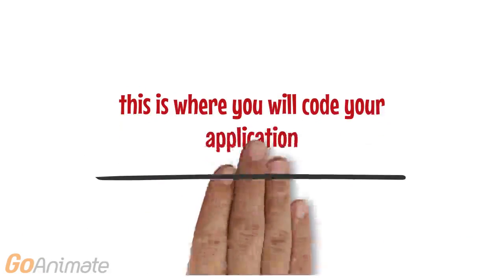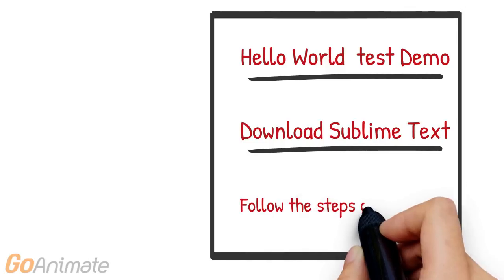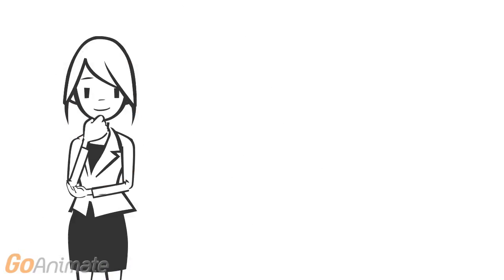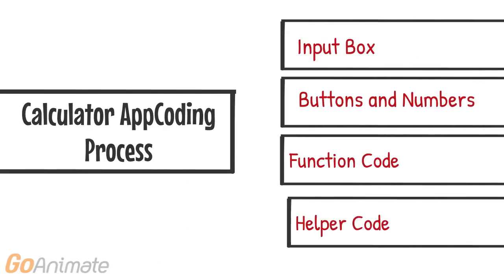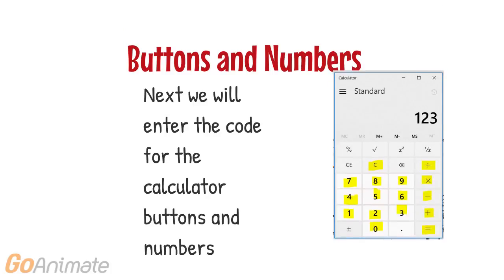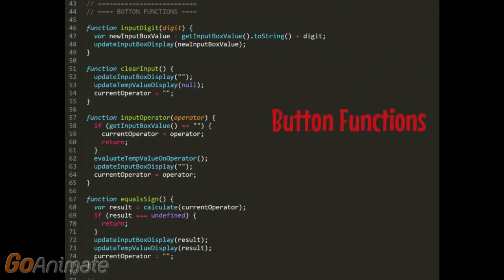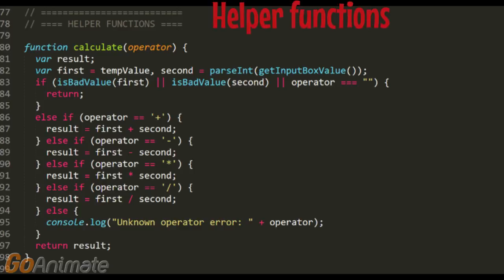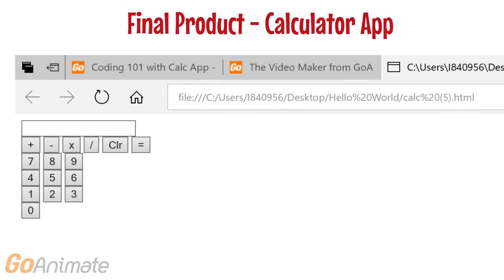Coding 101 with Calc App